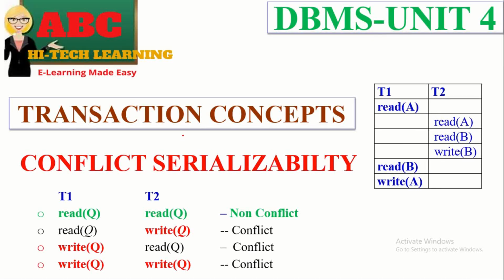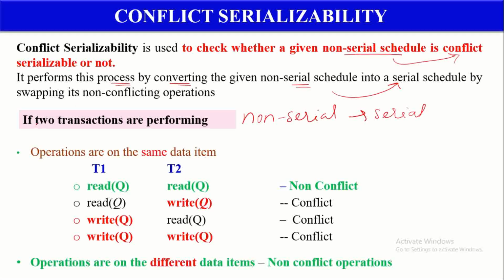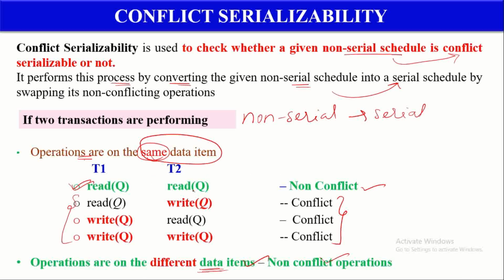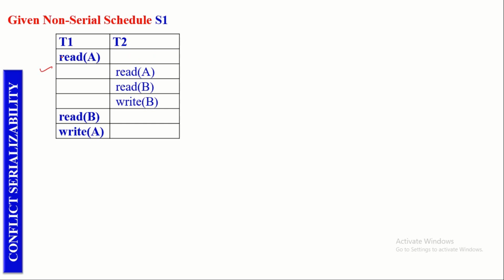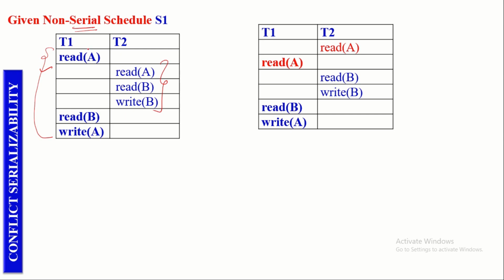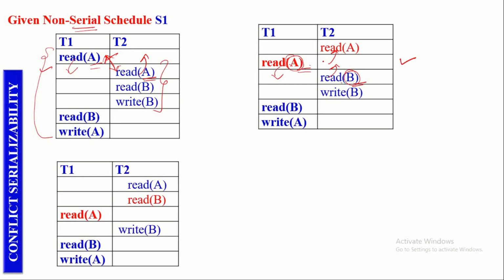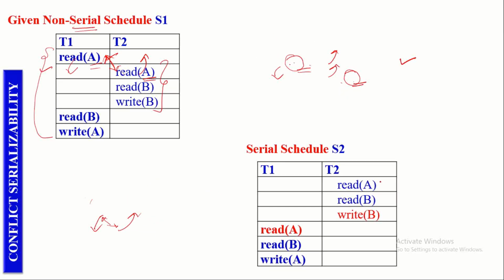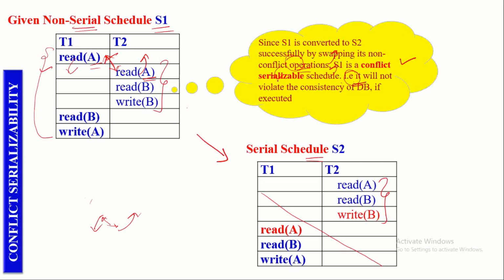CONFLICT SERIALIZABILITY IN TRANSACTIONS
This video discusses Conflict Serializability, which is a process to find out if a given schedule is view serializable or not.
Conflict Serializability is used to check whether a given non-serial schedule is conflict serializable or not.
It performs this process by converting the given non-serial schedule into a serial schedule by swapping its non-conflicting operations
If two transactions are performing
Operations are on the same data item
 T1  T2
read(Q)  read(Q)   – Non Conflict
read(Q)  write(Q)   -- Conflict
write(Q)  read(Q)   –  Conflict
write(Q)  write(Q)   -- Conflict